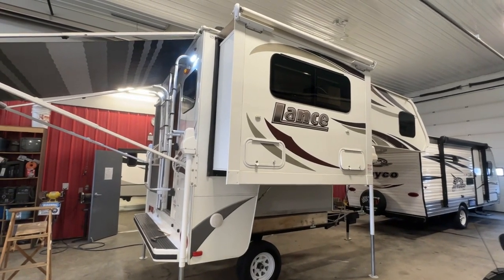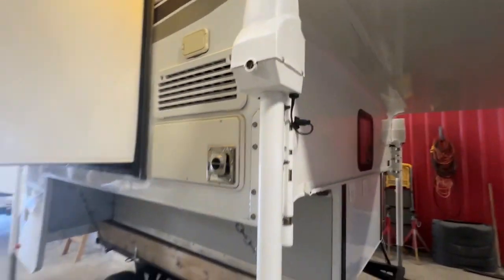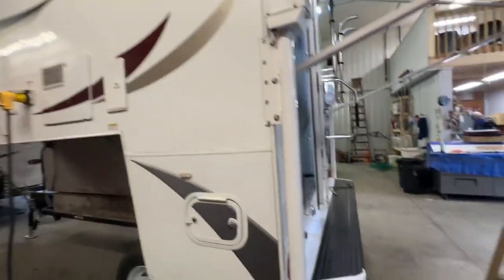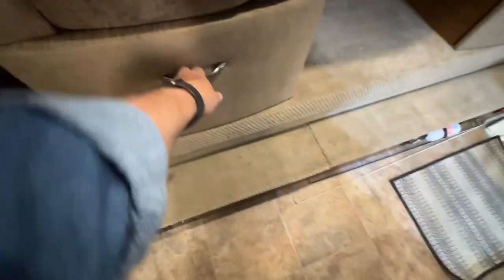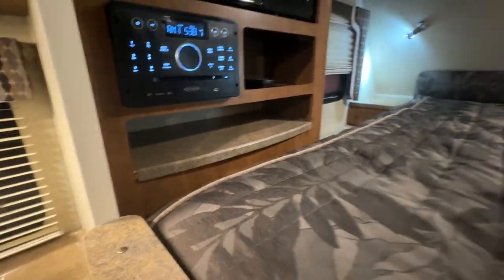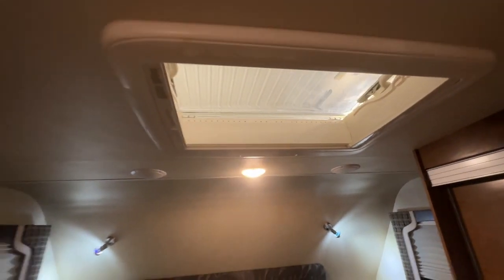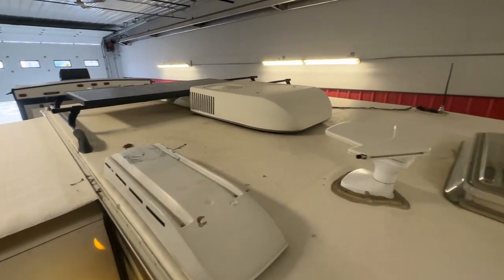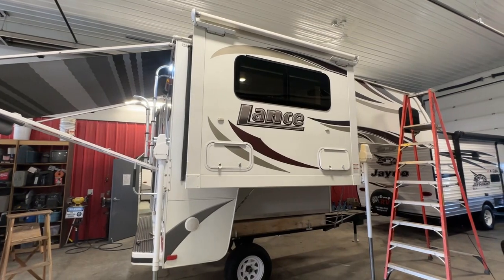Lance 855 truck camper 8-11